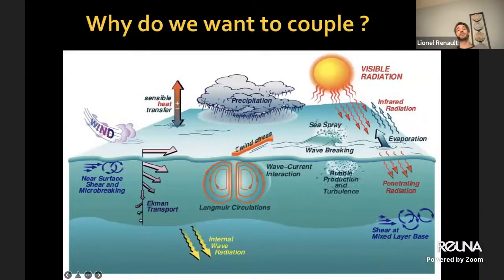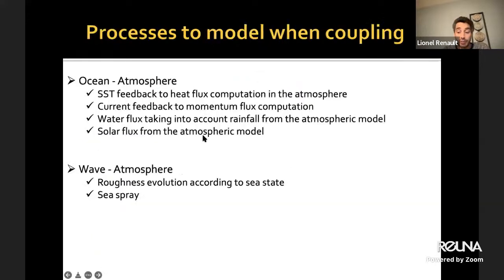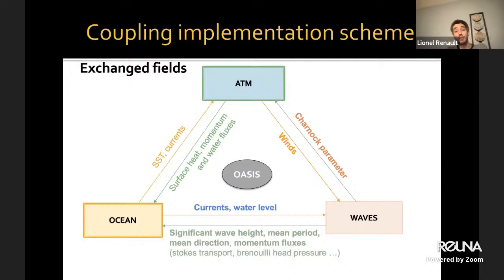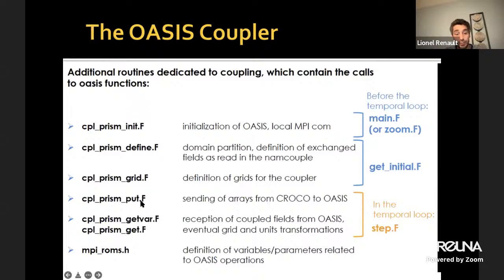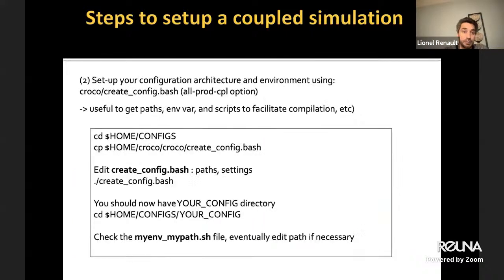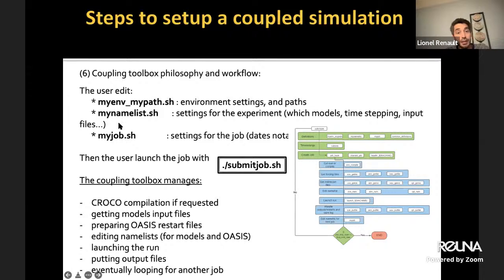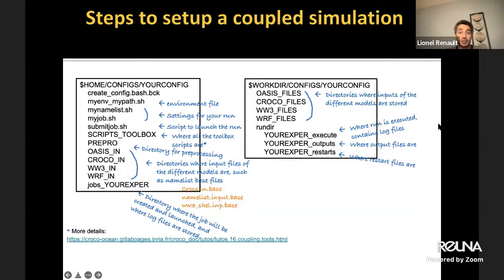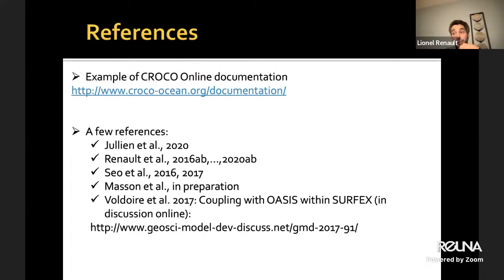Day 03: Advanced Course CROCO 2022: OASIS and Coupling with CROCO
Presented by Lionel Renault - IRF, France